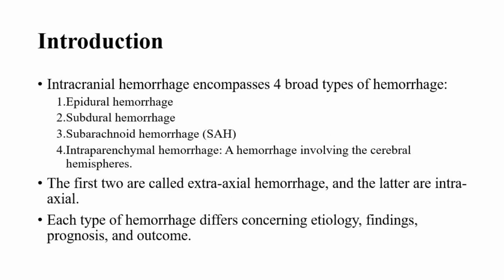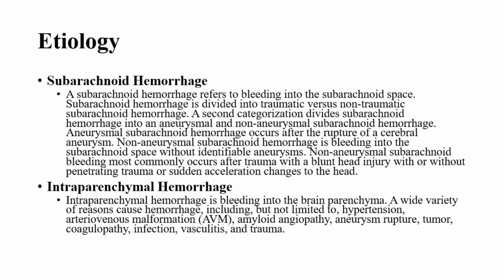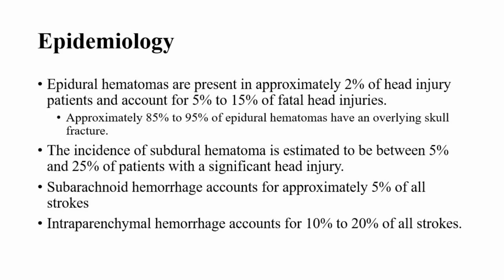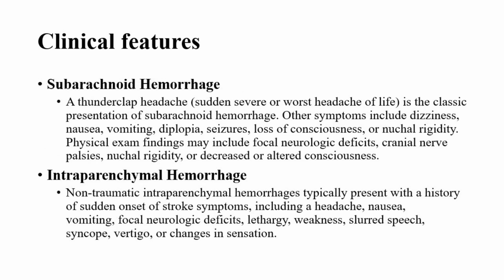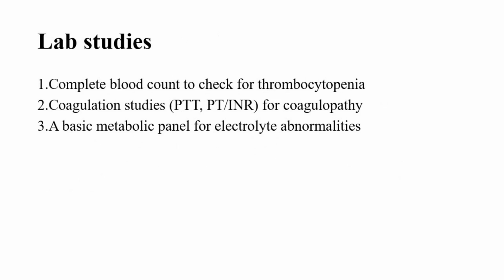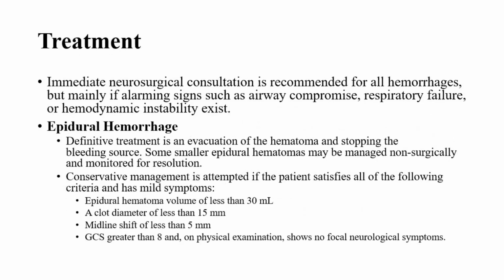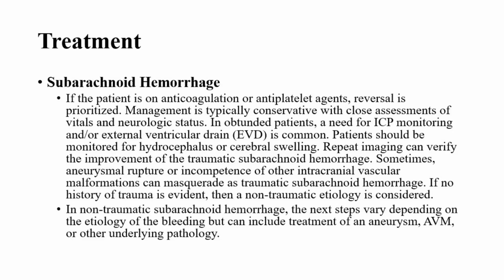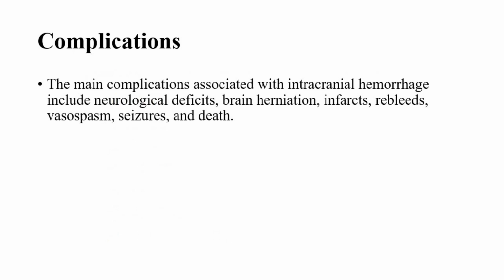Intracranial hemorrhage - causes, clinical features, investigation, treatment, prognosis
Intracranial hemorrhage comprises 4 broad types of hemorrhage, including epidural hemorrhage, subdural hemorrhage, subarachnoid hemorrhage, and intraparenchymal hemorrhage. The first 2 types of hemorrhages—epidural and subdural—are referred to as extra-axial hemorrhages, whereas the latter 2 hemorrhages—subarachnoid and intraparenchymal—are categorized as intra-axial. Each type of hemorrhage arises from distinct etiologies, leading to variable clinical findings, prognosis, and outcomes.